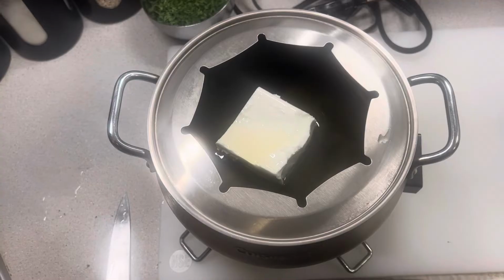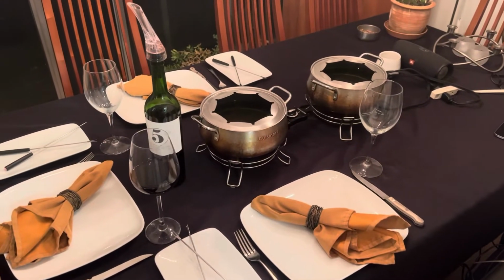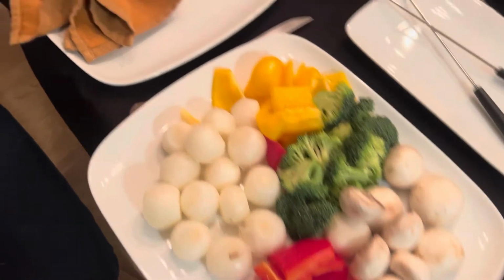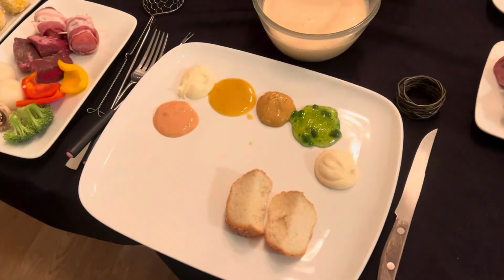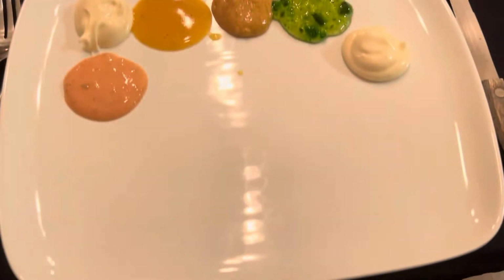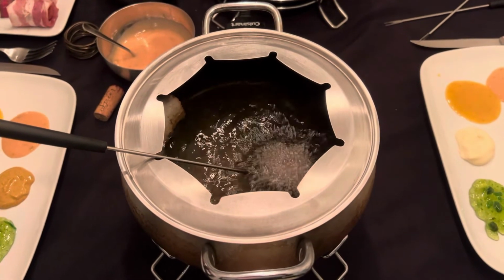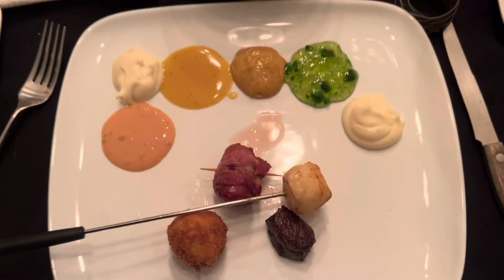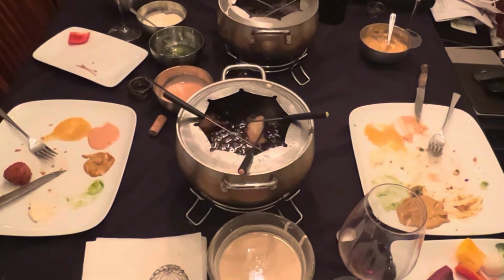Fondue Bourguignonne deluxe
Fondue is one of our favorites! Many variations on this but this is mine. I like to switch it up with the sauces. Here are mine for this one. The best part is when you have finished the prep you get to sit with your guests and enjoy with them. Great dish on a cold winter's night. Hope you enjoy!